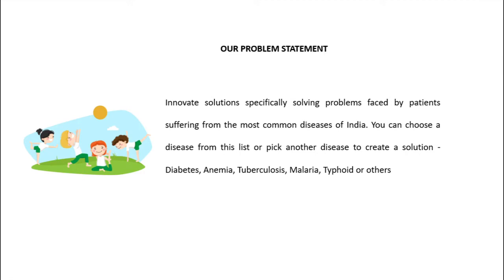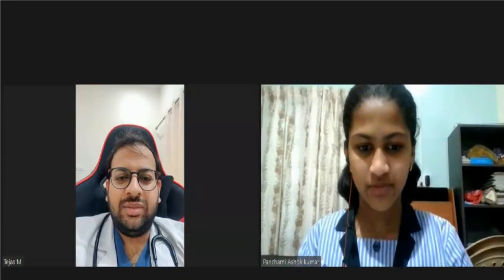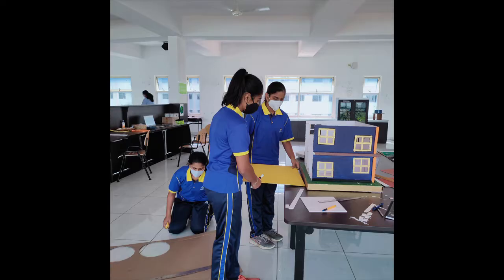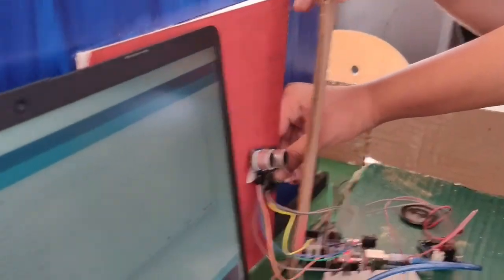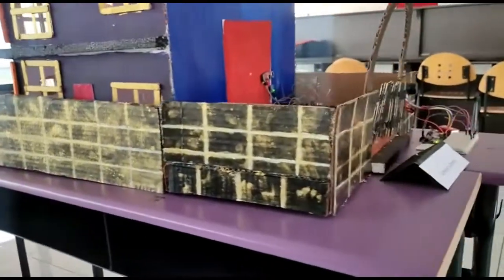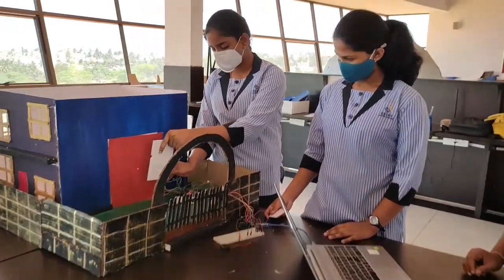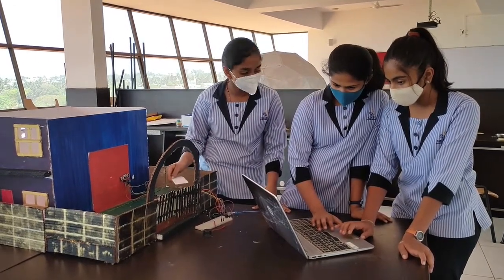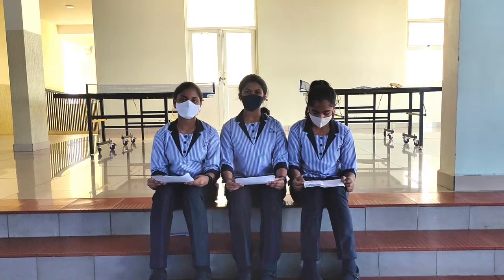Alzheimer's Domotic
This project is submitted for the ATL Marathon 2021. Theme: Health and Nutrition.Problem Statement: Innovate solutions specifically solving problems faced by patients suffering from the most common diseases of India. You can choose a disease from this list or pick another disease to create a solution - Diabetes, Anaemia, Tuberculosis, Malaria, Typhoid or others. The project was done by : Eshanvi S URS, Panchami A and Meghna M of Class 8, Excel Public School Mysore.